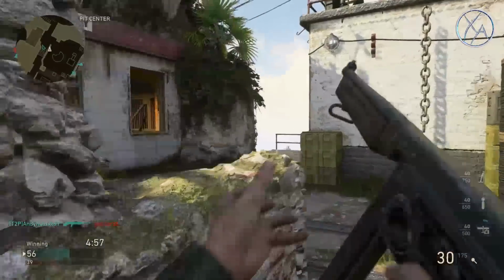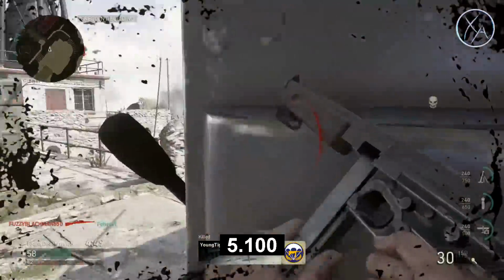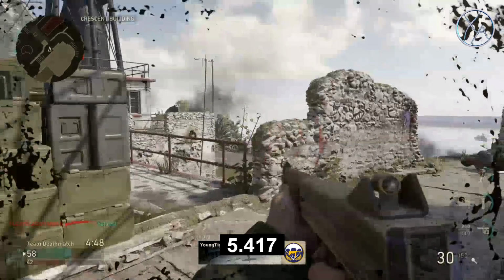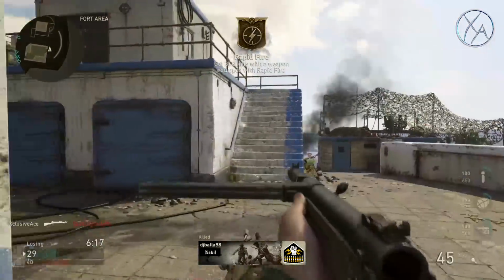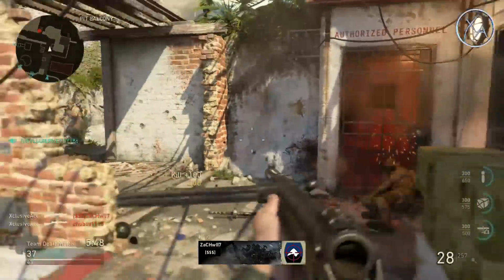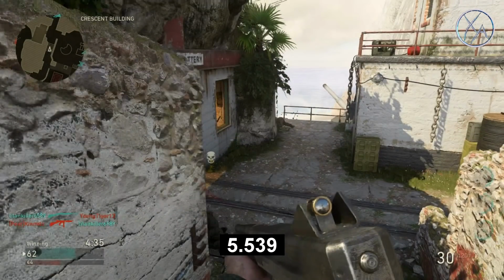Is Health Regeneration Too Slow in CoD WW2?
Today I take a deep look at the Health Regeneration mechanic in the CoD WW2 Beta to compare it to previous CoD titles. What do you think? Is it too slow, too fast, or just right?